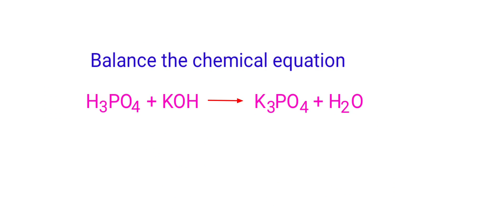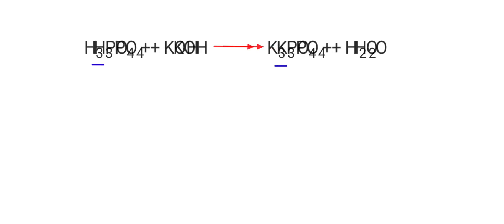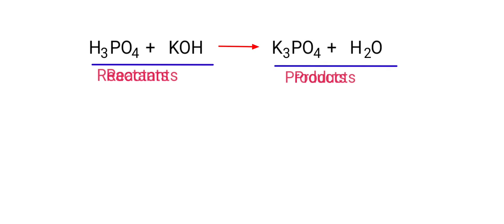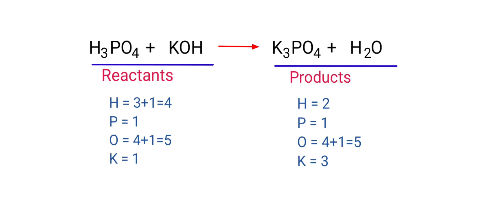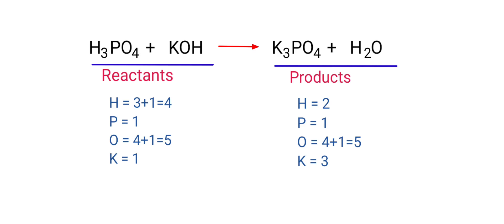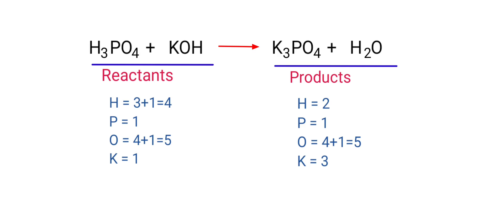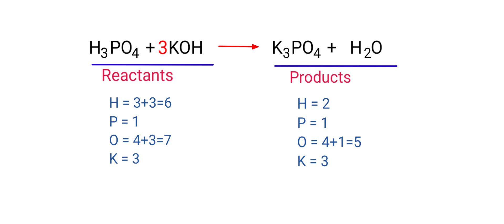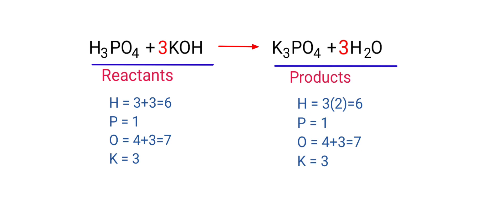H3PO4+KOH=K3PO4+H2O balance the chemical equation @mydocumentary838.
h3po4+koh=k3po4+h2o
phosphoric acid and potassium hydroxide are reacts to form potassium phosphate and water